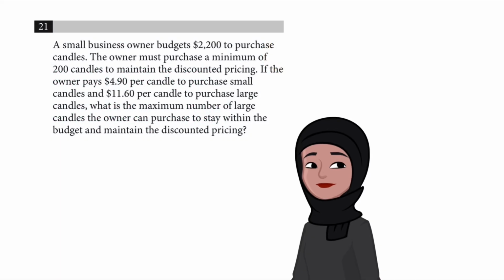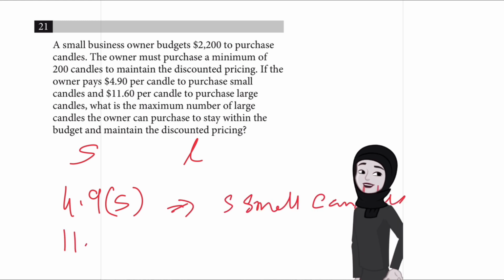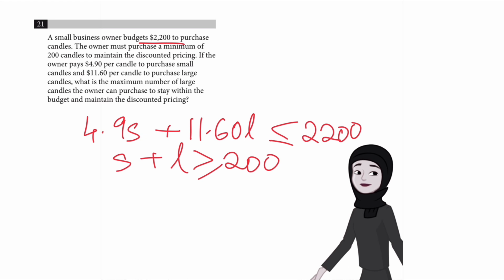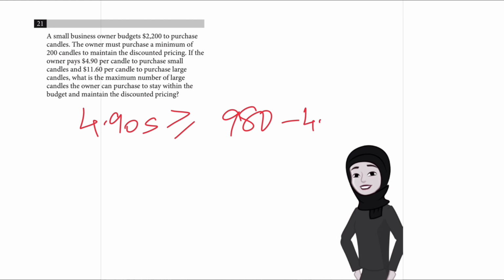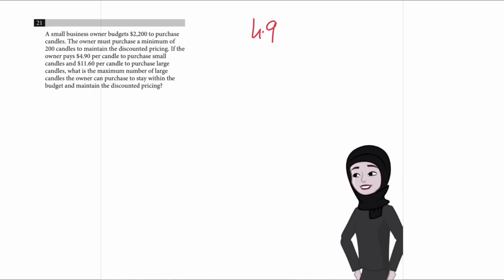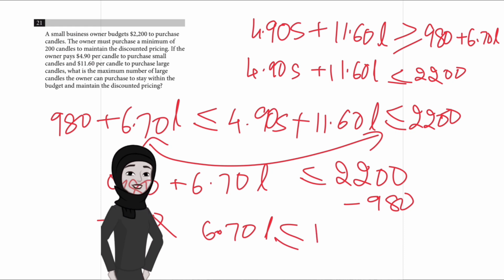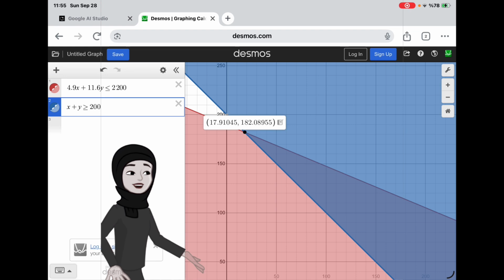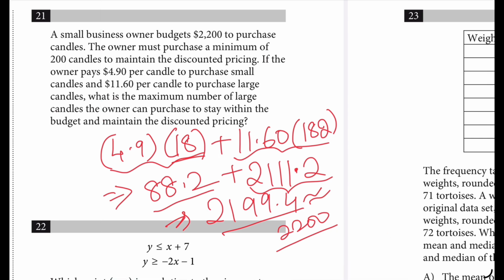Sat practice test 8 Question 21 module 1 Mathematics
A small business owner budgets $2,200 to purchase
candles. The owner must purchase a minimum of
200 candles to maintain the discounted pricing. If the
owner pays $4.90 per candle to purchase small
candles and $11.60 per candle to purchase large
candles, what is the maximum number of large
candles the owner can purchase to stay within the
budget and maintain the discounted pricing?